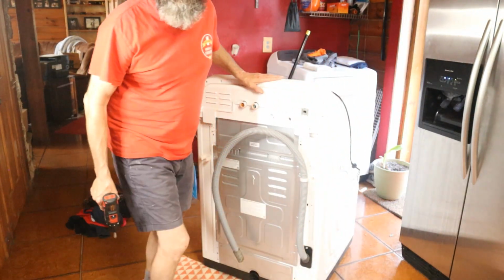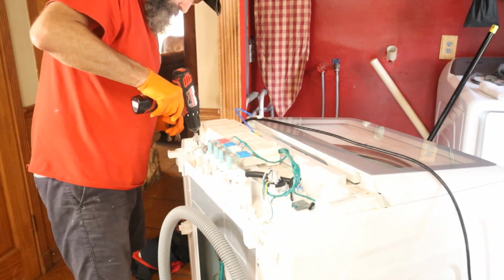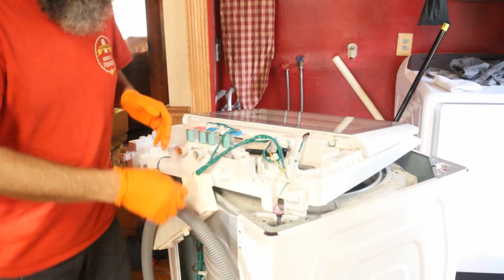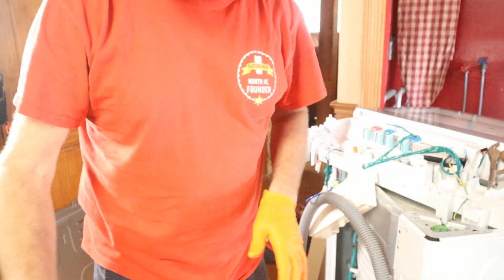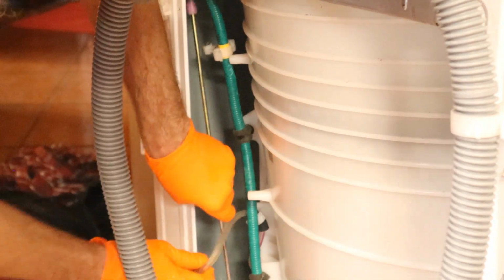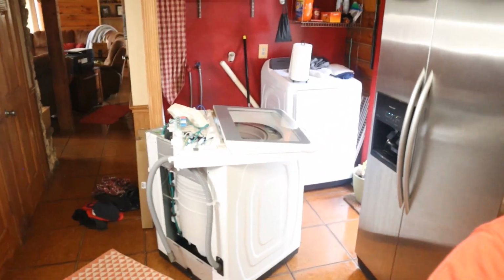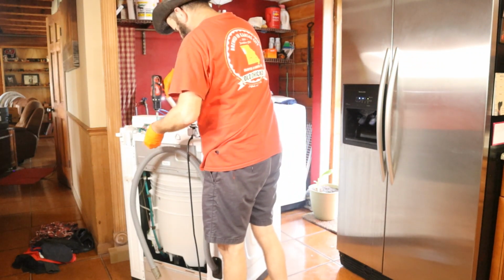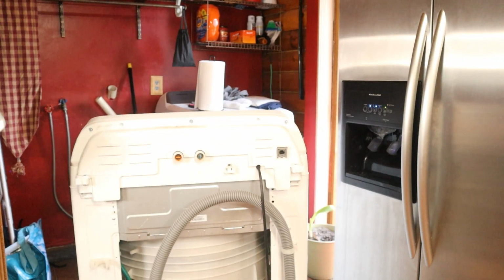Samsung Washer Out of balance!!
In this video I try and show how easy it is to change out the 4 dampening rods.

Samsung Damper set.